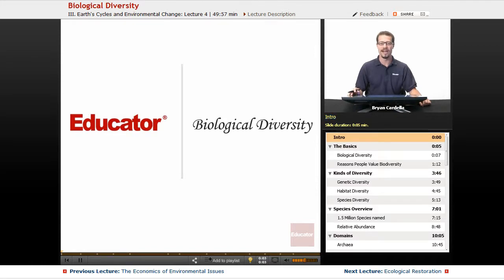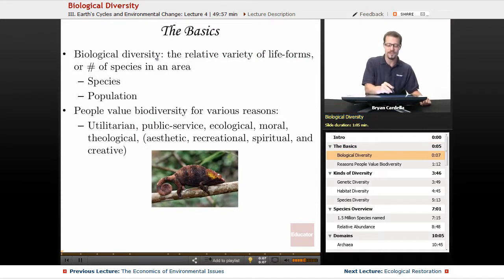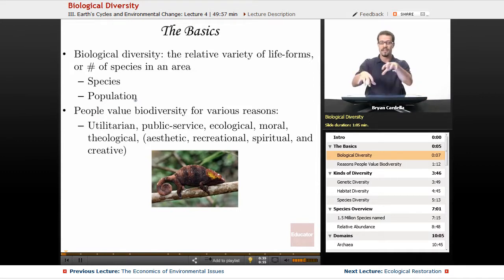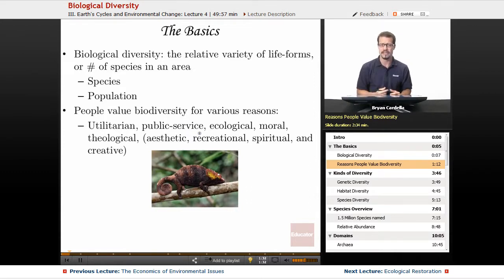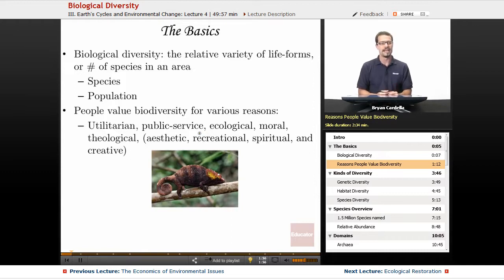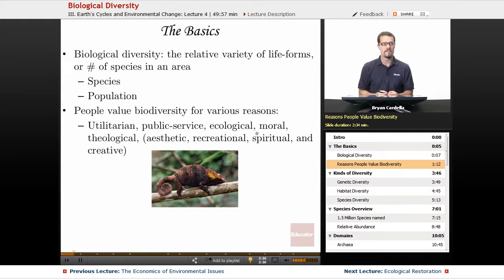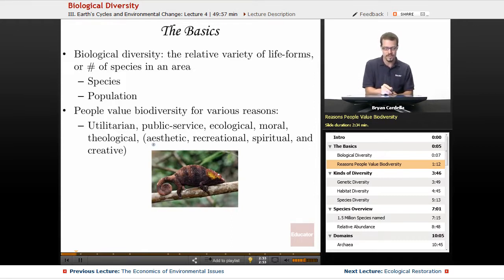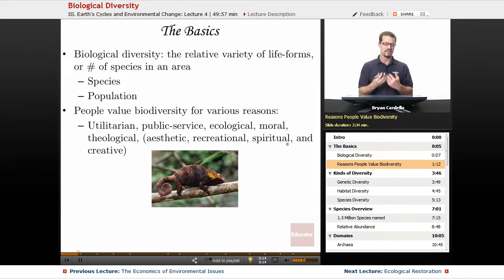“Biological Diversity” | AP Environmental Science with Educator.com